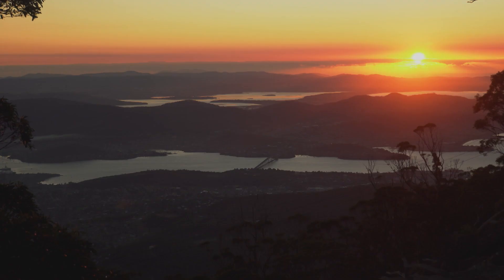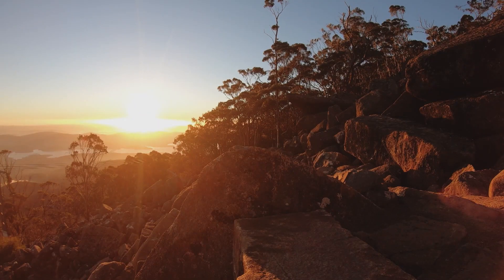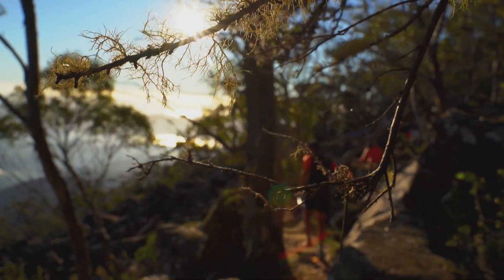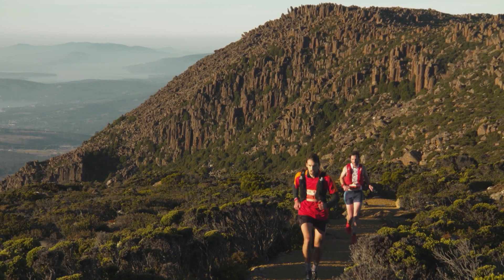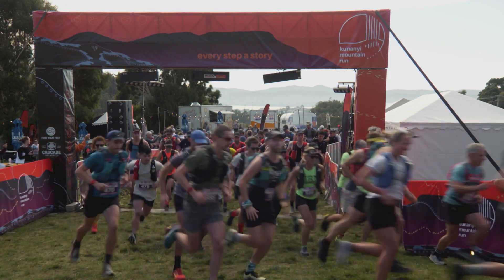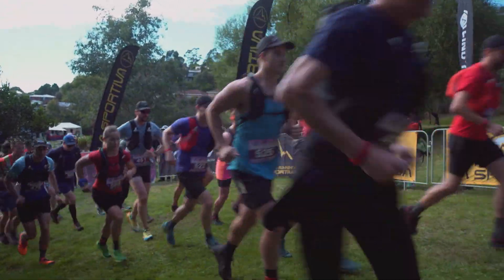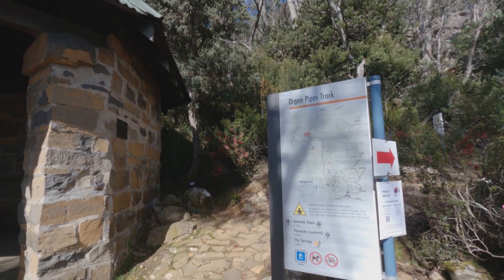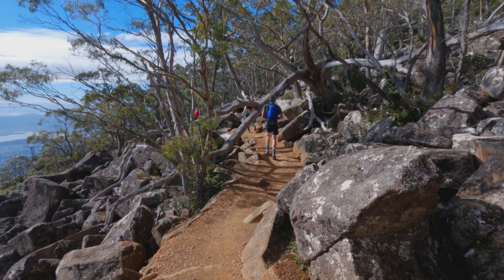run with kunanyi (part 2)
The inaugural kunanyi Mountain Run was held in April 2022, with hundreds of runners from across Tasmania and Australia tackling distances ranging in 5km (with 1000m elevation!) to 67km. Every step has a story - and this is some of theirs.